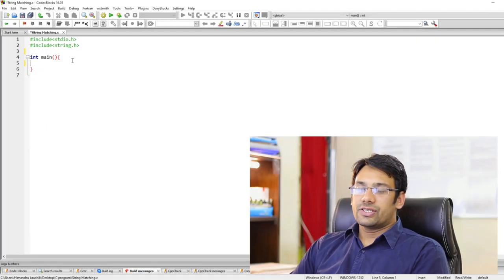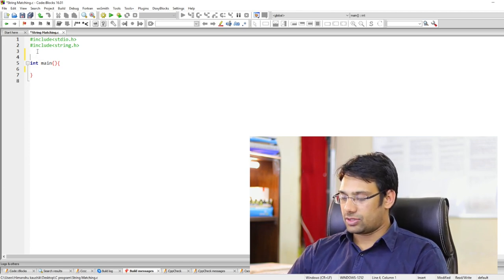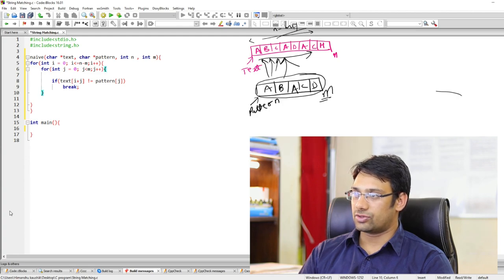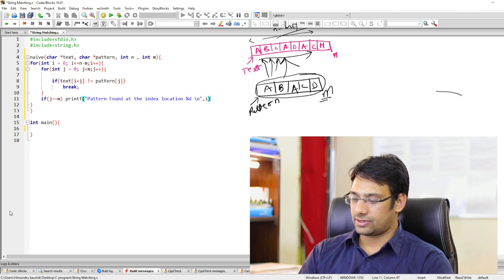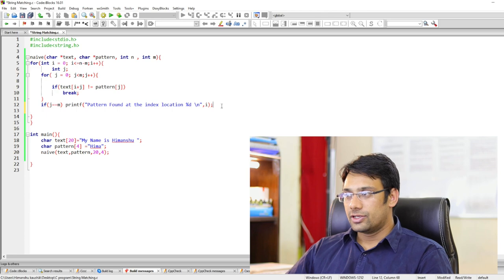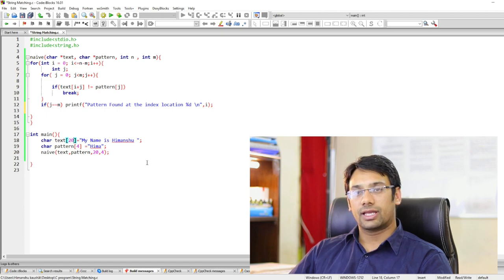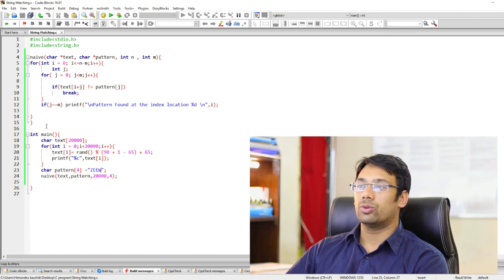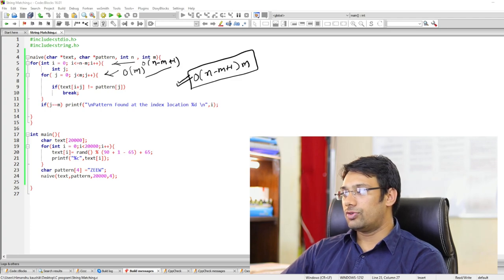Competitive Programming - Implementation of Naive String Matching Algorithm